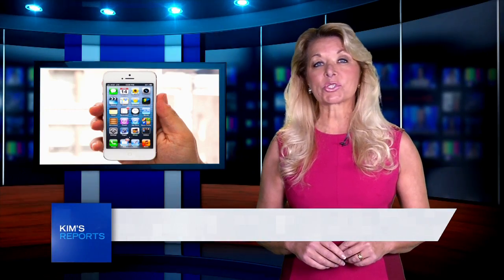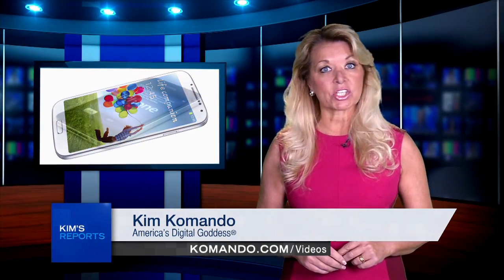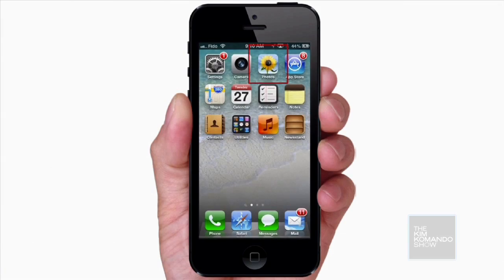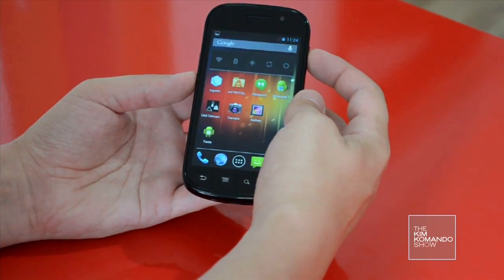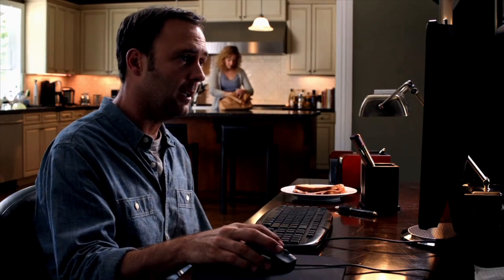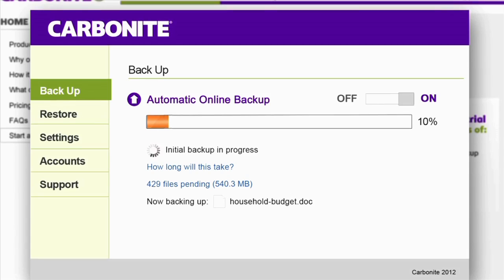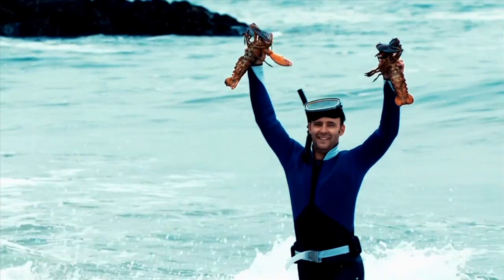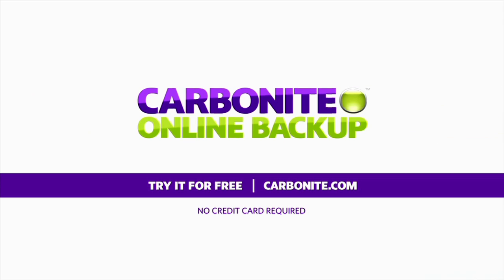How to take a smartphone screenshot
It's one of the simplest things to do on a computer: just tap the Print Screen button to take a screenshot. It's just that easy on your smartphone, too! But you'd be surprised how many people don't know how to do this simple trick.